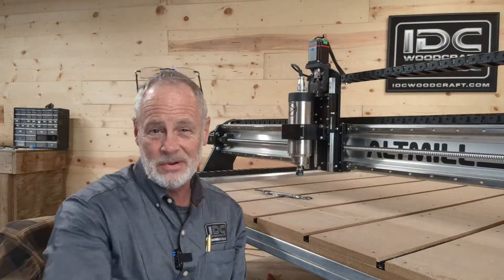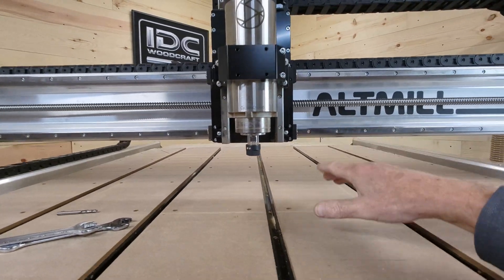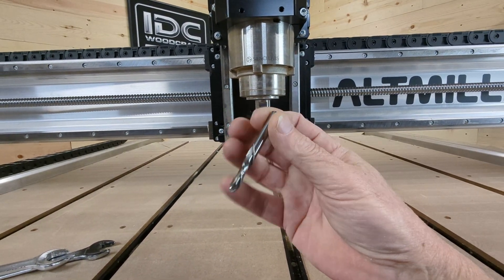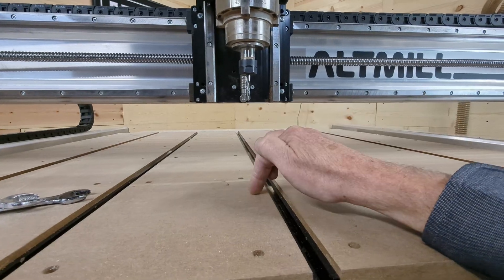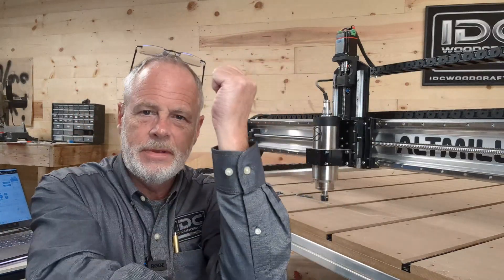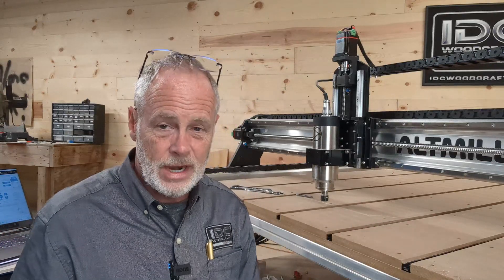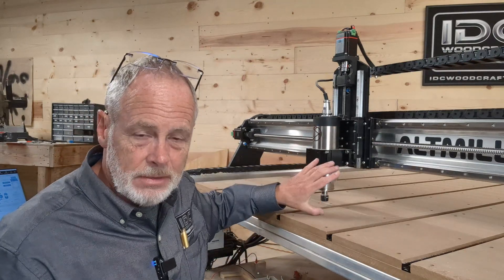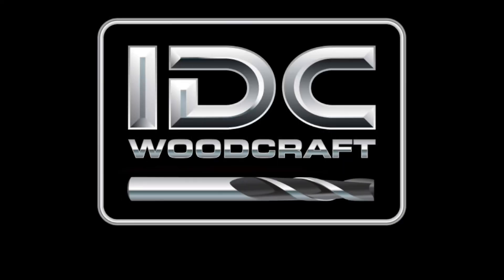How to Maximize Your CNC Router Carve Area for Large CNC Projects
Discover the essential steps to properly set the spindle height on your CNC router for optimal performance and precision! In this video, Garrett Fromme, the expert behind IDC Woodcraft, answers a viewer's question about spindle setup during machine assembly.

When it comes to CNC router woodworking, it is important to set your spindle height properly for maximum Z clearance for your CNC router bits, get the deepest cut depth, and the best performance from your machine. Whether you are using a trim router or a VFD spindle, you want to maximize the thickness of the material you can cut along with spindle balance to get the best cuts in your CNC wood projects.

Learn how to:  Determine the maximum clearance and travel for your spindle.
*Balance your spindle to prevent vibrations and ensure clean cuts.
*Adjust spindle height for different project thicknesses.
*Check and recalibrate the tram after adjustments.

Whether you're using a spindle or trim router, these practical tips will help you get the most out of your CNC machine. Watch now to make sure your CNC projects are set up for success!

ROUTER BITS FOR CNC ROUTERS
IDC Woodcraft Mobile App (FREE)
OTHER ‘MUST HAVES’ FOR CNC ROUTERS